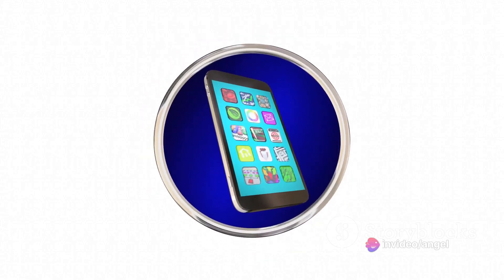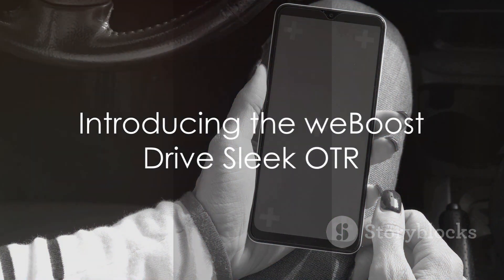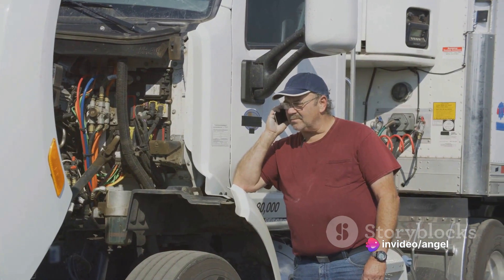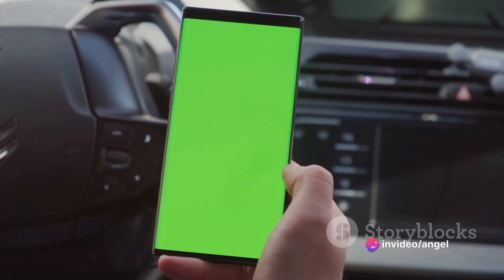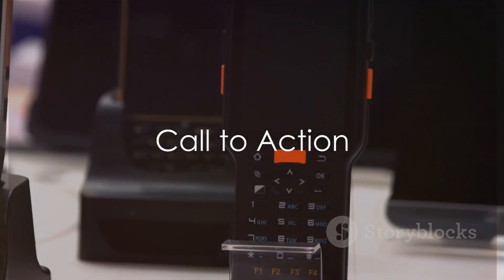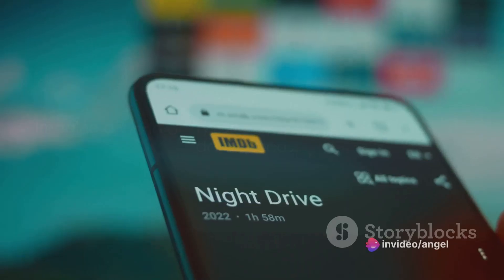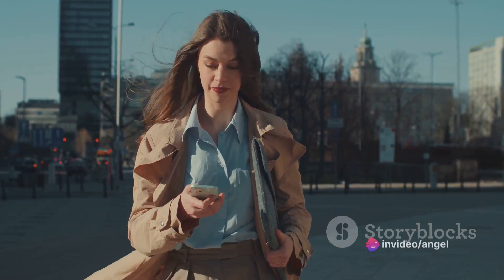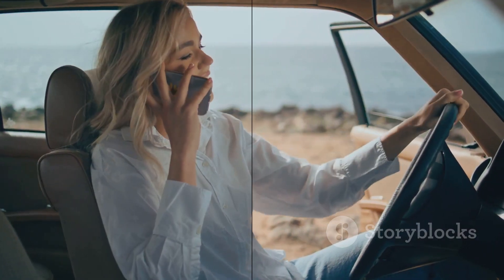Boost Your Signal Unleashing the Power 2024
Offers to Amplify the cell phone and Wifi signal in Vehicles and home

►weBoost Drive Sleek OTR - Cell Phone Signal Booster for Trucks | Boosts 5G & 4G LTE for All U.S. Carriers- Verizon, AT&T, T-Mobile | Magnetic Roof Antenna | Made in USA | FCC Approved -6%◄

Link Amazon USA

►weBoost Home Studio Lite - Cell Phone Signal Booster for Verizon and AT&T only | Boosts 5G, 4G LTE up to 1,500 sq. ft | Made in the U.S. | FCC Approved◄

Link Amazon USA

↓↓↓↓↓Limited time deal↓↓↓↓↓

►SureCall Flare 3.0 Cell Phone Signal Booster for Home & Office up to 3500 sq ft, Boosts 5G/4G LTE, Yagi Outdoor Antenna, Multi-User, Verizon AT&T Sprint T-Mobile, FCC Approved, USA Company
  -10%◄

Link Amazon USA

↓↓↓↓↓Featured product ↓↓↓↓

►weBoost Drive Reach - Vehicle Cell Phone Signal Booster | 5G & 4G LTE | Magnetic Roof Antenna | Boosts All U.S. Carriers - Verizon, AT&T, T-Mobile | Made in the U.S. | FCC Approved -5%◄

Link Amazon USA

►weBoost Home Studio Omni - Cell Phone Signal Booster | Boosts 4G LTE & 5G for all U.S. & Canadian Networks - Verizon, AT&T, T-Mobile & more | Made in the U.S. | FCC Approved ◄

Link Amazon US

►weBoost Home Complete | Powerful Multi-Carrier Cell Phone Signal Booster for 5G & 4G LTE | Simultaneous support for all U.S. Carriers - Verizon, AT&T, T-Mobile & more -5%◄

Link Amazon USA

↓↓↓↓↓Limited time deal↓↓↓↓↓

►weBoost Drive Reach RV - Cell Phone Signal Booster kit | Boosts 4G LTE & 5G for All U.S. Carriers - Verizon, AT&T, T-Mobile & more | Made in the U.S. | FCC Approved -12% ◄

Link Amazon USA

►weBoost Home MultiRoom - Cell Phone Signal Booster | Boosts 4G LTE & 5G up to 5,000 sq ft for all U.S. Carriers - Verizon, AT&T, T-Mobile & more | Made in the U.S. | FCC Approved ◄

Link Amazon USA

►NETGEAR Orbi Quad-Band WiFi 6E Mesh System (RBKE963), Router with 2 Satellite Extenders, Coverage up to 9,000 sq. ft., 200 Devices, 10 Gig Internet Port, AXE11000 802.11 AX (Up to 10.8Gbps) -13%◄

Link Amazon USA

►NETGEAR Nighthawk Multi-Gig Cable Modem (CM1100) - Compatible With All Cable Providers Incl. Xfinity, Spectrum, Cox - For Cable Plans Up To 2Gbps – 2 x 1G Ethernet Ports - DOCSIS 3.1 -14% ◄

Link Amazon USA

►NETGEAR Cable Modem CM700 - Compatible with all Cable Providers incl. Xfinity, Spectrum, Cox | For Cable Plans up to 800Mbps | DOCSIS 3.0| Black -17% ◄

Link Amazon USA

►NETGEAR Nighthawk 12-Stream WiFi 6E Router (RAXE500) | AXE11000 Tri-Band Wireless Speed (Up to 10.8Gbps) |New 6GHz Band | Coverage up to 3,500 sq. ft., 60 Devices -20%◄

Link Amazon USA

BETTER CELL SIGNAL — The weBoost Drive Sleek OTR creates fewer dropped calls, better voice quality, faster data speeds, increased hotspot capability, improved streaming and stronger cell service with less battery power consumption for 2 hours of additional talk time — even in remote areas
CARRIER COMPATIBILITY — With single-user functionality, enjoy stronger cellular signal on one phone from all U.S. networks and carriers including Verizon, AT&T, Sprint, T-Mobile, U.S. Cellular and more
COVERAGE FOR ALL TRUCKS — Designed to enhance signal coverage for all trucks, from semis to pickups with an omnidirectional, weather-resistant 17” antenna, a 3-way CB antenna mount, mast extension, and side exit adapter
5G COMPATIBLE--All weBoost products continue to support the latest in 5G technology, working seamlessly within a 5G network to deliver the best cell signal possible
SINGLE-USER BOOSTING CRADLE — Adjustable design easily fits any phone or hotspot between 5.1” and 7.5” in length

All Electronic 2024 is a participant in the Amazon Services LLC Associates Program. I earn through amazon